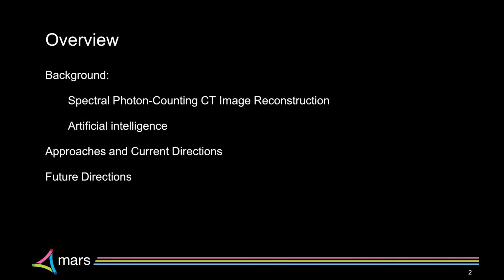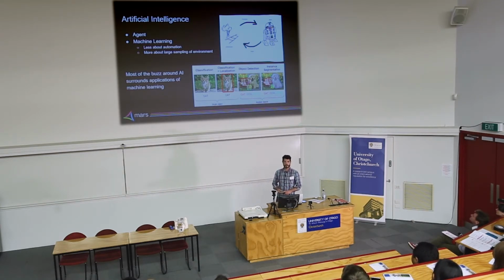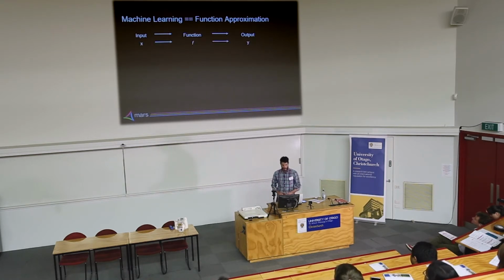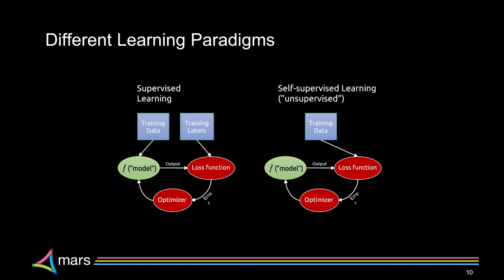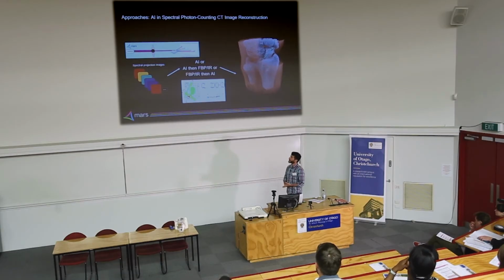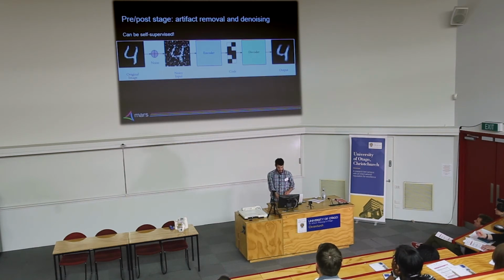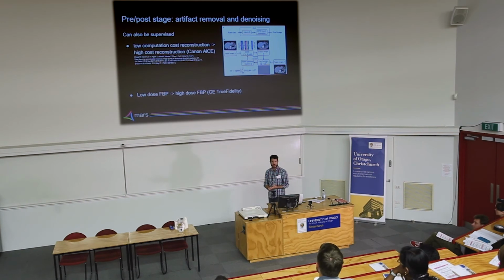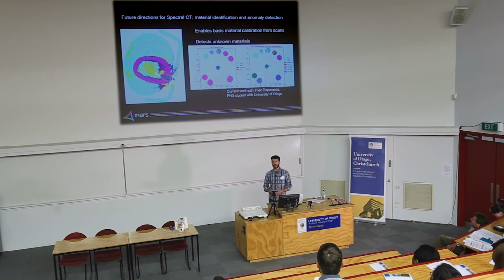Artificial intelligence in spectral photon-counting CT image reconstruction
James Atlas is a senior lecturer of computer science at the University of Canterbury, Christchurch, New Zealand. He is also part of the MARS collaboration, where he is applying his knowledge and expertise of artificial intelligence (AI) in spectral photon-counting CT image reconstruction.

In this video, Atlas shares his latest experience working with AI and the MARS Imaging System.